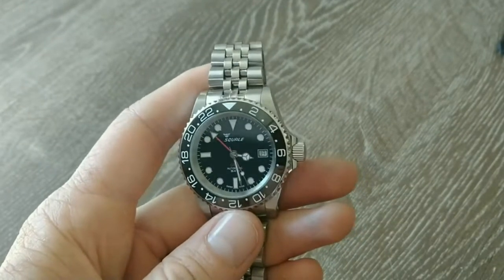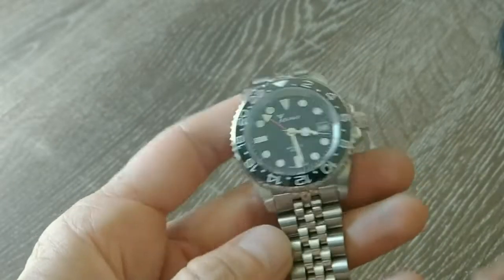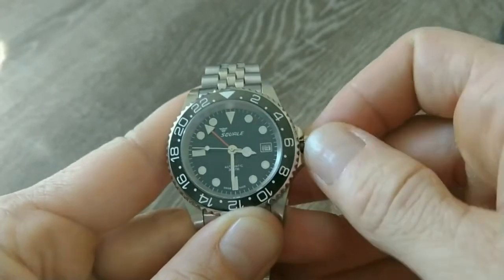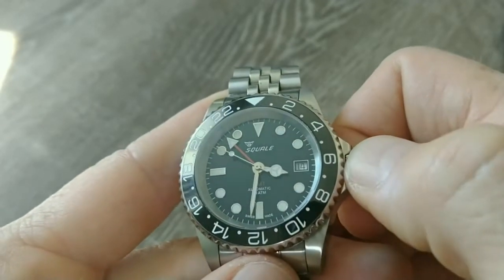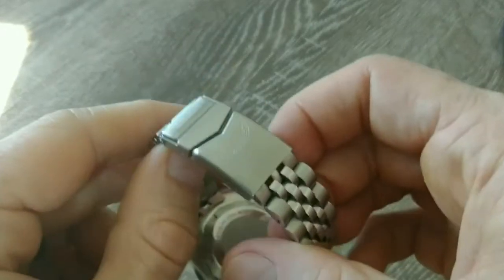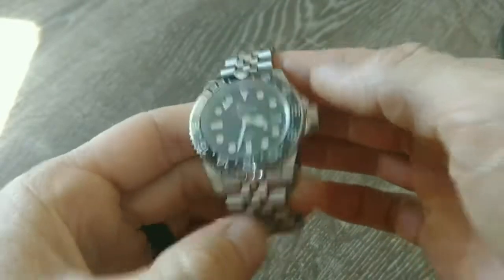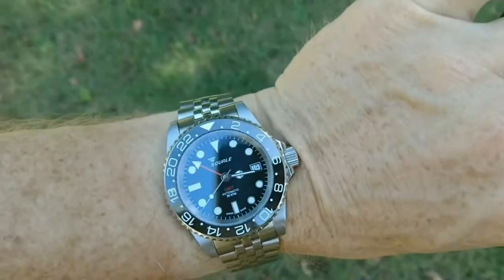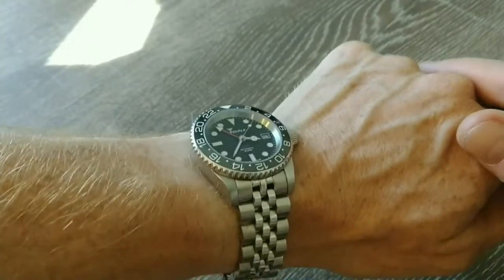Squale 30 Atmos GMT Ceramica!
I take a deep dive with The Squale 30 Atmos GMT Ceramica. Is this one of the best sub $1000 watches on the market?